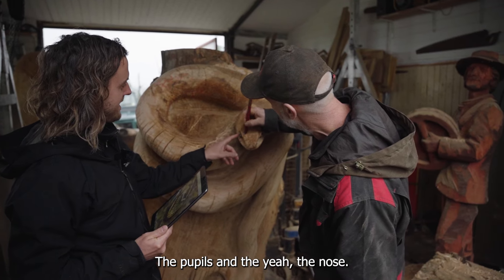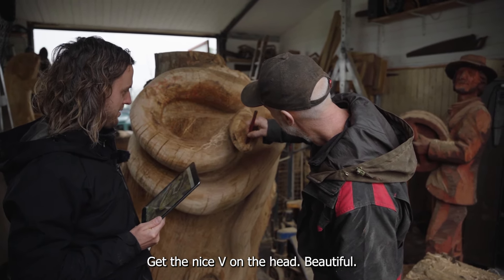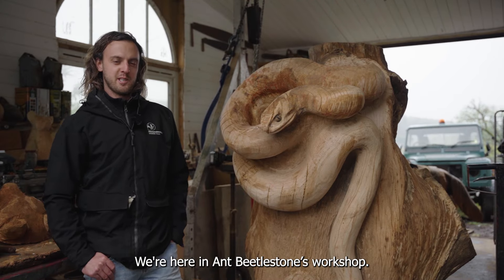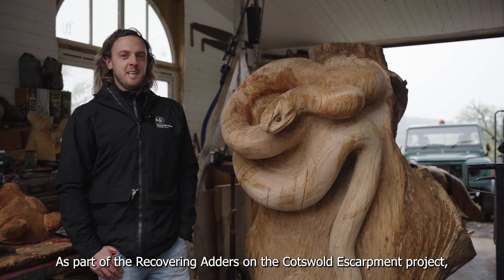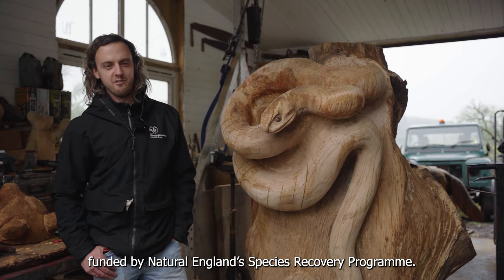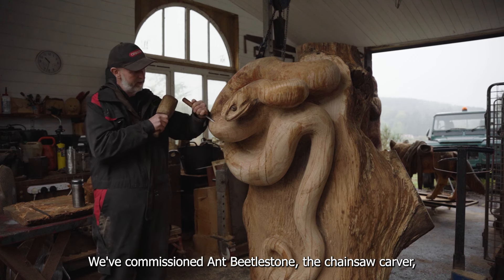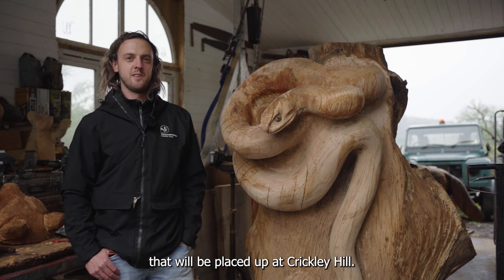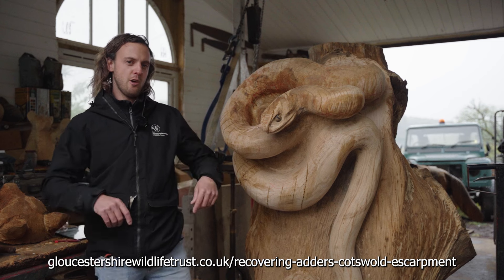Adder-themed bench and sculpture | Recovering Adders on the Cotswold Escarpment project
We’re excited to share a unique addition coming soon to Crickley Hill! Our Recovering Adders on the Cotswold Escarpment project team is hard at work creating a beautiful adder-themed bench and sculpture, soon to be placed for everyone to enjoy.

This project, funded by Natural England’s Species Recovery Programme, celebrates and raises awareness of these incredible creatures and the habitats they call home. 🐍💚